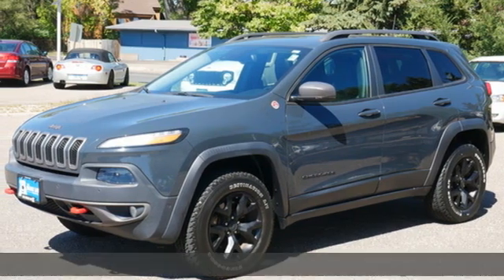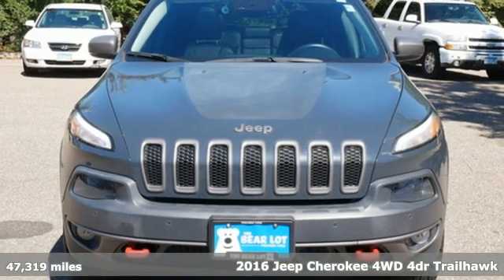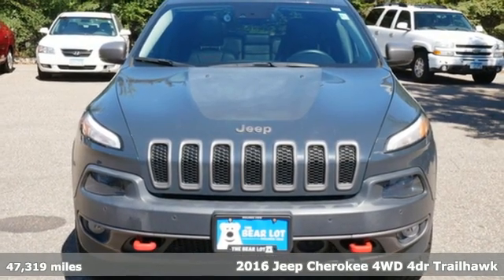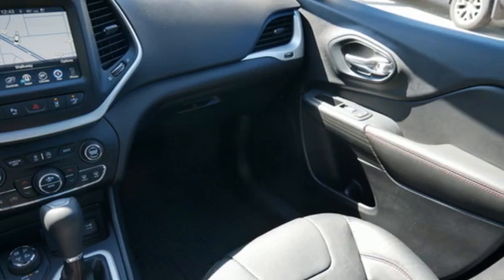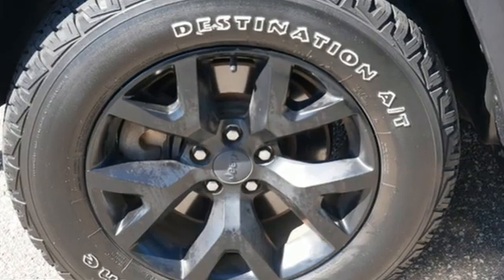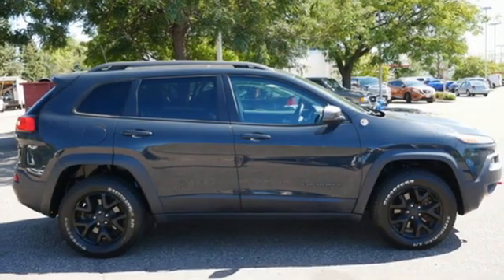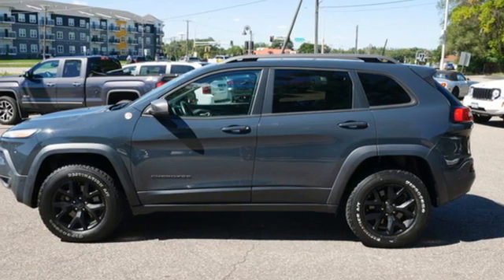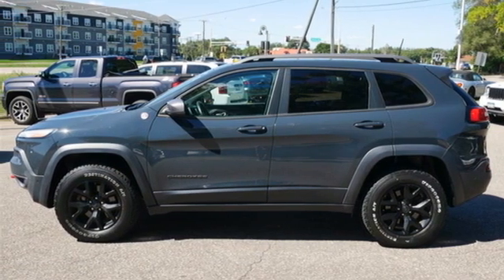2016 JEEP CHEROKEE Minneapolis MN St-Paul, MN MV0664T - SOLD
Year: 2016
Make: JEEP
Model: CHEROKEE
Engine: 146 L 4 Cyl. Cyl.
Transmission: Automatic
Color: Gray
Interior: Black
Mileage: 47319
Stock #: MV0664T
VIN: 1C4PJMBS5GW306622

Mounds View Motor Company is a premiere Auto Dealer featuring a great selection of New, Used, and Certified Pre-Owned Cars, Trucks, and SUVs. Mounds View Motor Company is conveniently located in Mounds View, MN and services the surrounding communities, such as Saint Paul, Minneapolis, New Brighton, Roseville, Brooklyn Park, Brooklyn Center, Blaine, and Fridley.

Mounds View Motor Company prides itself on excellent customer service and upholds the long standing (Make) reputation. Whether you are taking advantage of a great APR Rate, Lease Special, Purchase Price, this Twin Cities Auto Dealer will assist with your next purchase all while assuring a hassle free car buying experience.